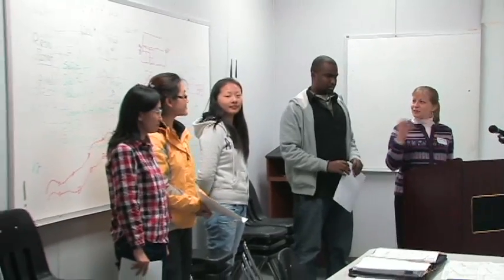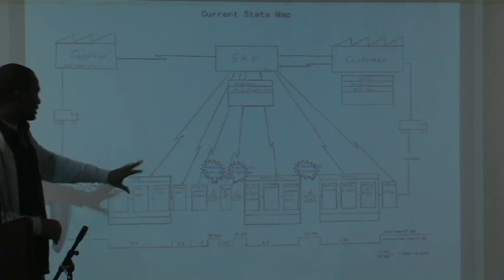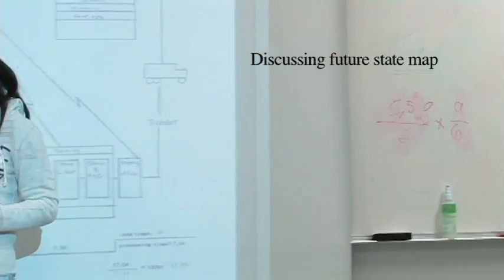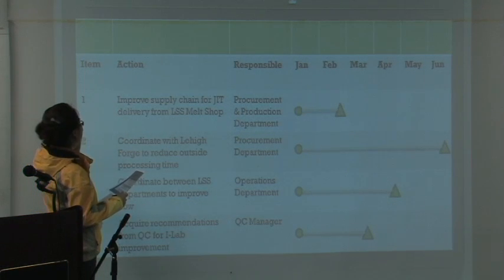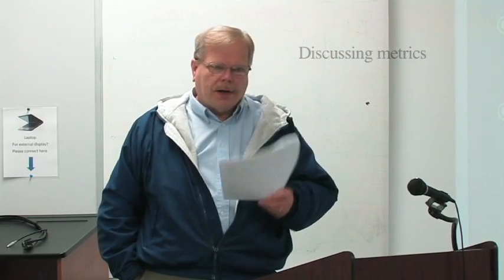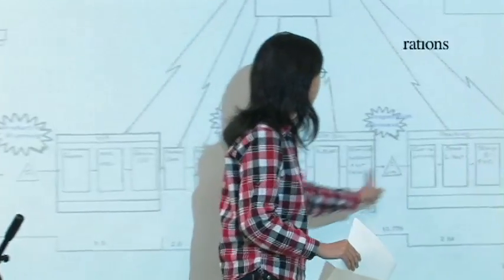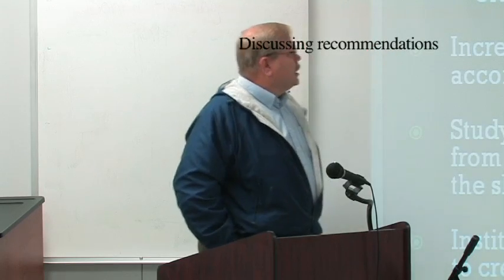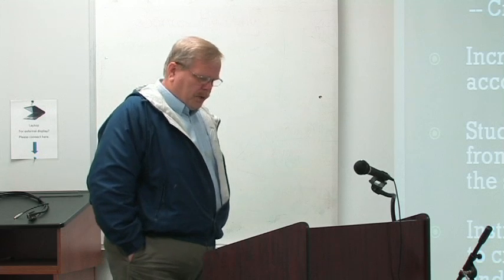Process Improvement and Value Stream Mapping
| Students at Saint Vincent College present their findings after studying the processes of a local steel manufacturing plant in Latrobe, PA. The students are enrolled in the Operations Management course as part of Saint Vincent's Masters in Management: Operational Excellence program.